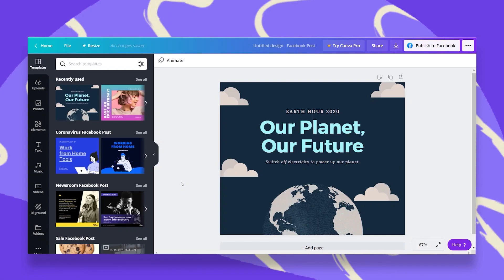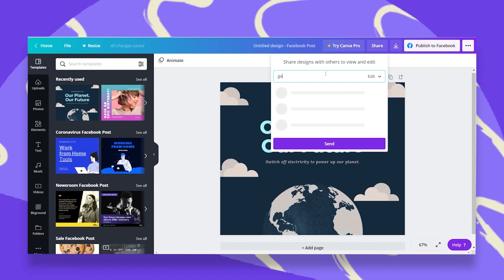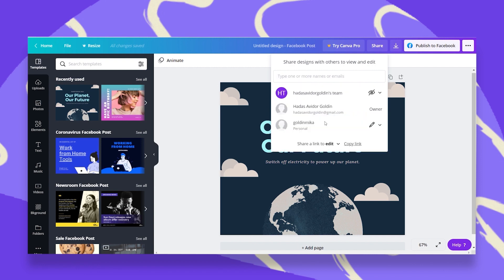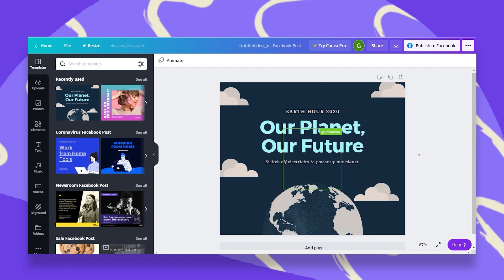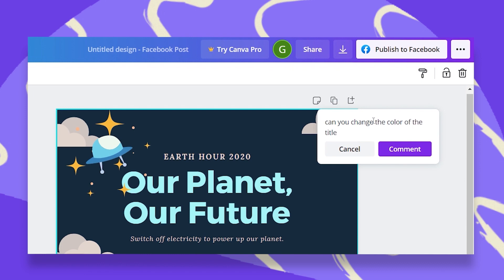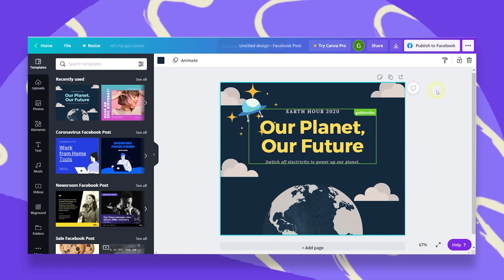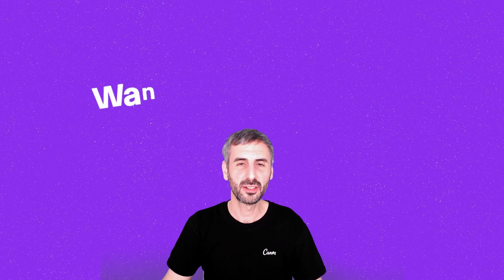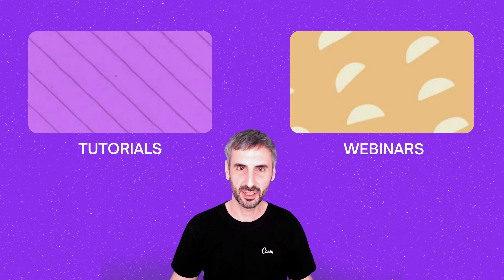Design Together with your Team in Canva | Tip Talk 04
In this video Hadas will show us how to design together with your team in Canva.
She will be using the "Real Time Collaboration" feature in Canva that allows multiple people to design together in real time on the same design. Do you work by yourself or with a team?

Happy designing ✨